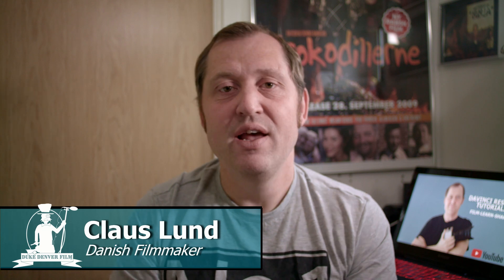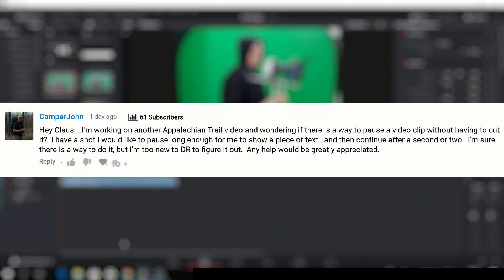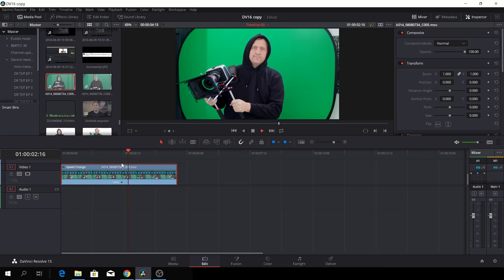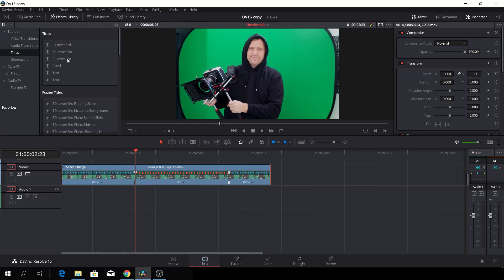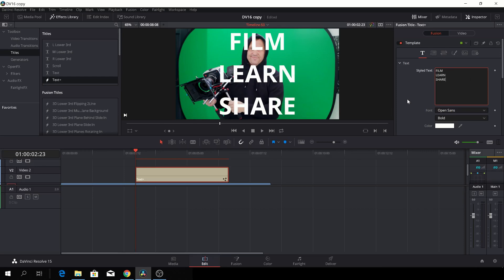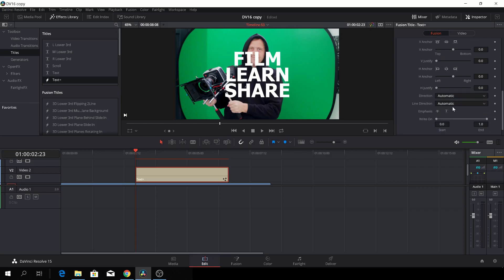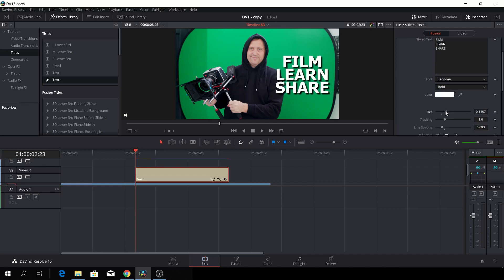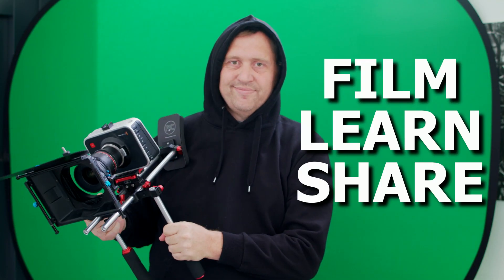Davinci Resolve 15 Tutorials episode 20 "FREEZE NO CUT"